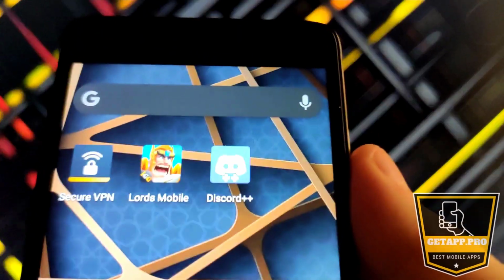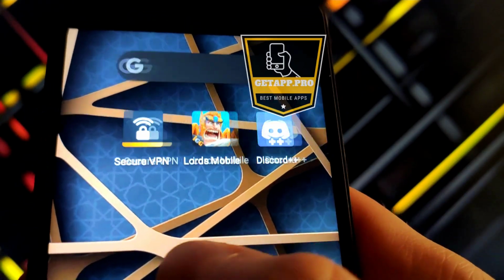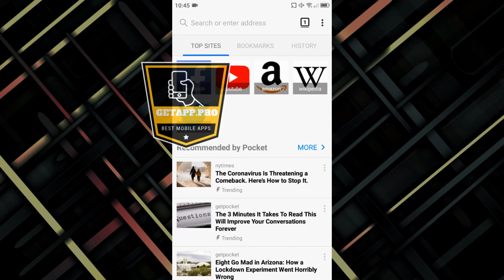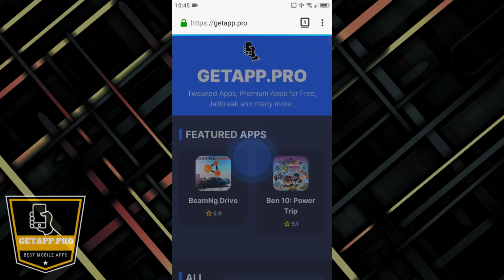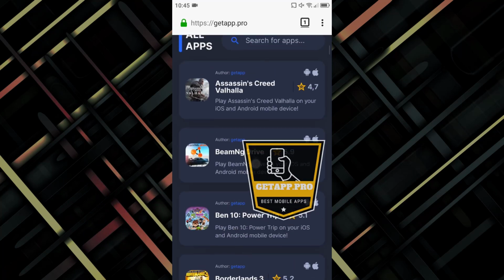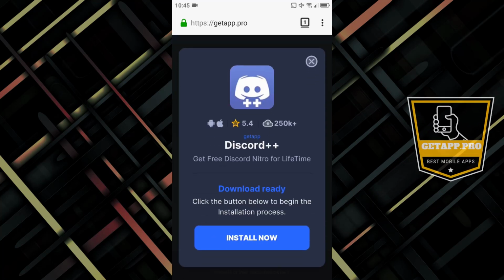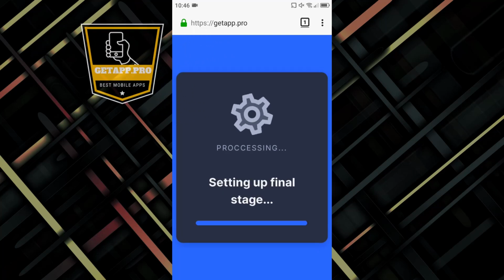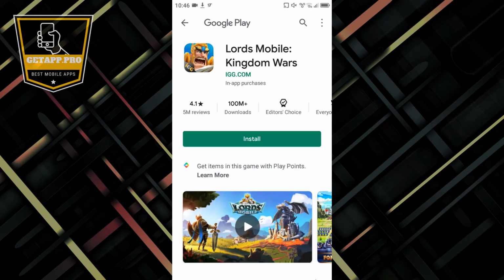😍 Discord++ Mod Download ! Guide How to Install FREE Discord Nitro Mod Apk On Android & iOS 😍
Hey guys, Today we are presenting just a quick tutorial how to download Discord++ Mod Apk to you mobile devices with the Adroid and IOS system! All you need to do is follow our video guide. Enjoy!

Our Discord++ apk is totally free to use on all mobile devices with the Adroid and IOS system.

Discord++ apk is developed by the greatest developer, we guarantee that everything works as what you watch on the video. This Discord++ app has been used by hundreds of people now and we received great reviews froom them.

Our Discord++ mobile apk currently works with all phones with Android and IOS system.